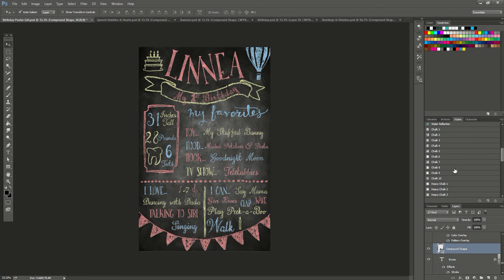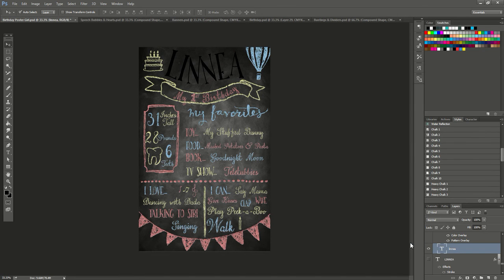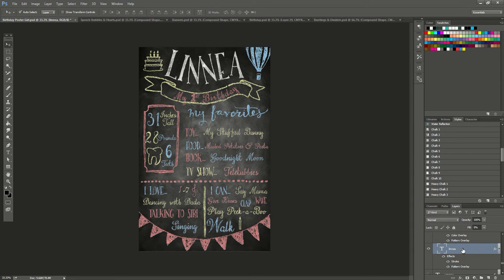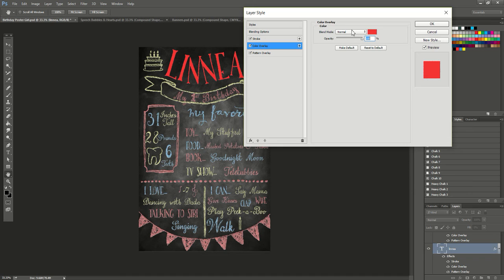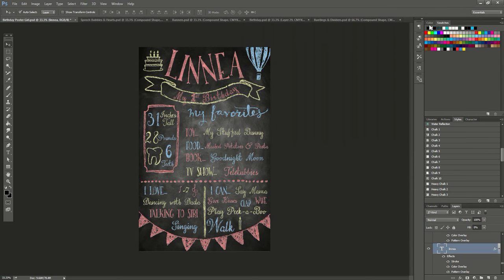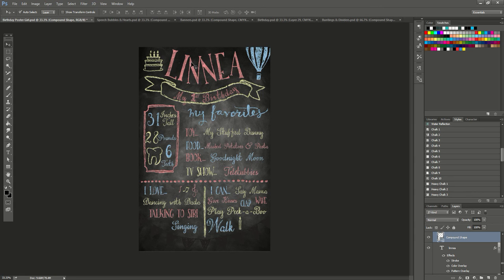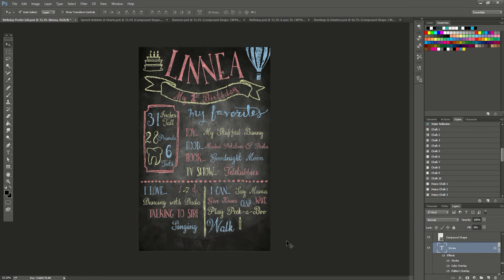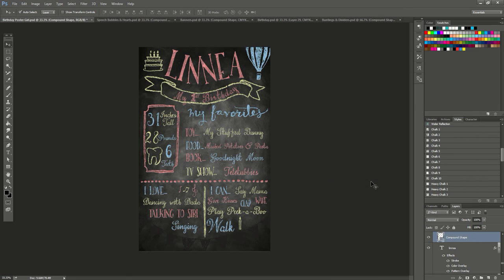How To Add Color To Chalk Styles - The Authentic Chalkboard Bundle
This is an easy way to add some color to your chalk styles in Photoshop.